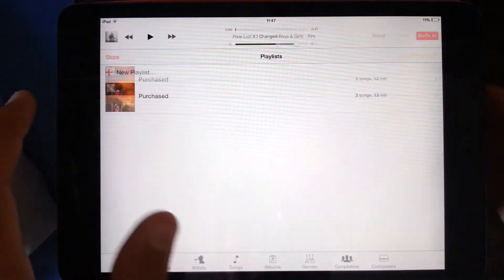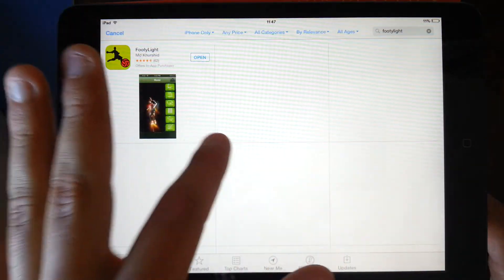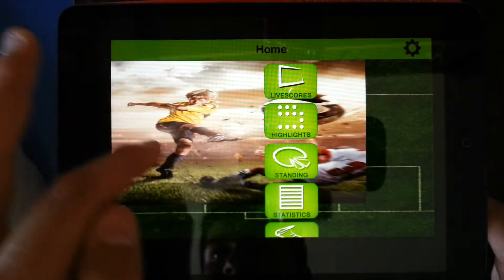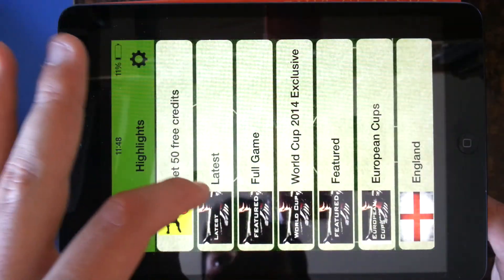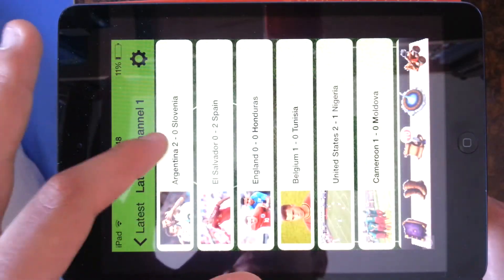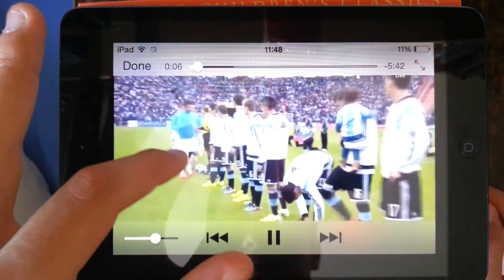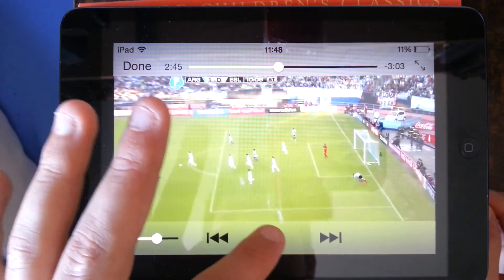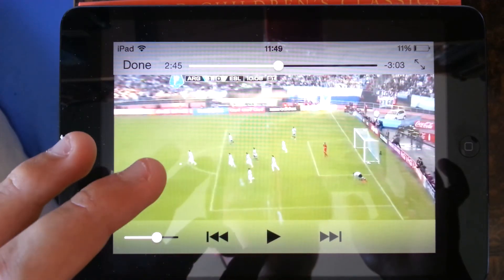HOW TO WATCH FREE HD FOOTBALL/SOCCER HIGHLIGHTS ON IPAD/IPHONE AND IPOD TOUCH!!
Easy and quick tutorial on how to watch free Football/Soccer highlights on your Ipad. the app in the video is called Footylight. Please like!